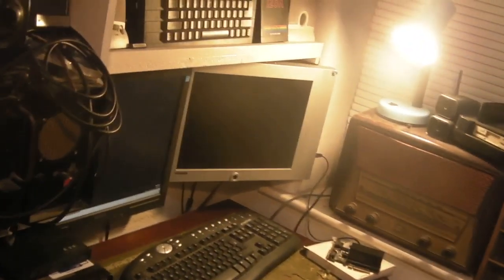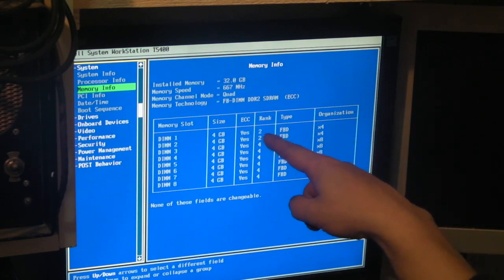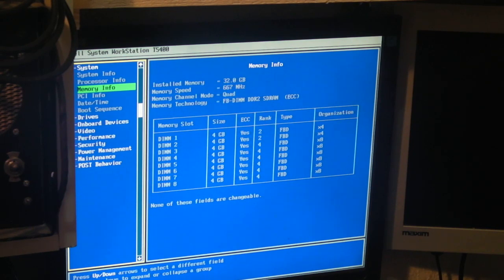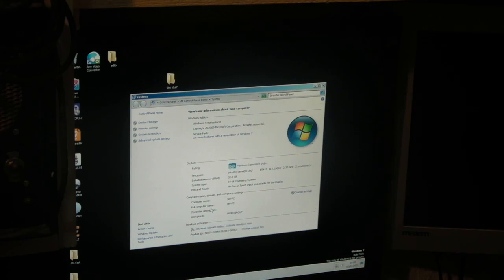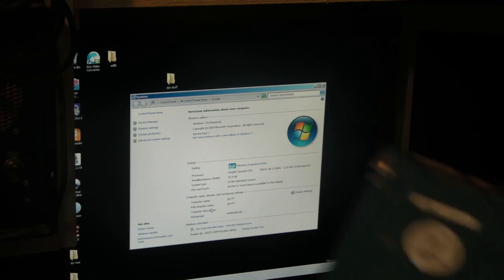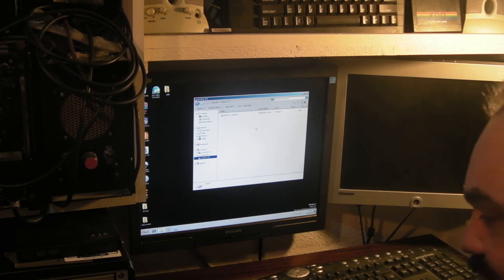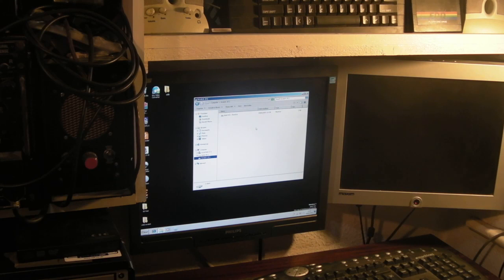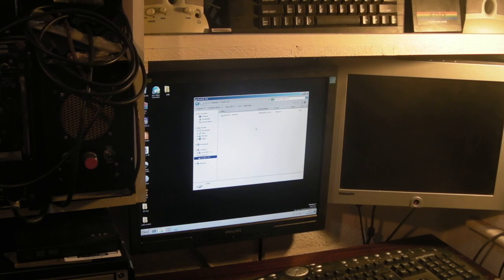Dell Precision T5400 Update I Fixed IT!!!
Quick update to say I managed to sort the RAM issue thanks to comments left by you guys on the previous video.